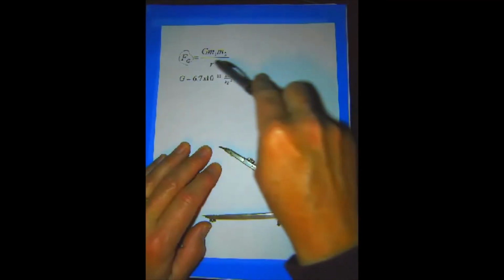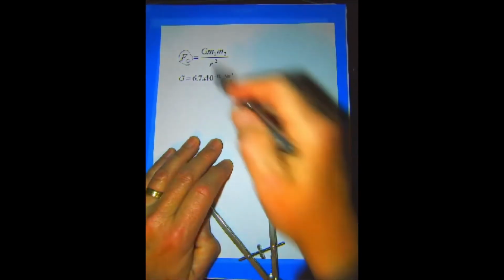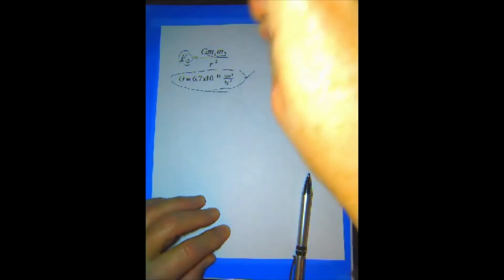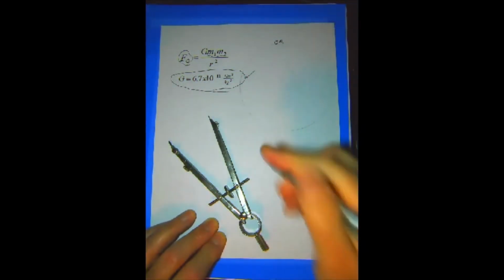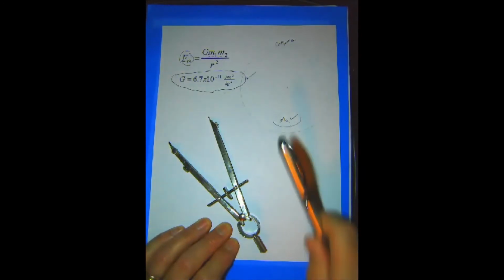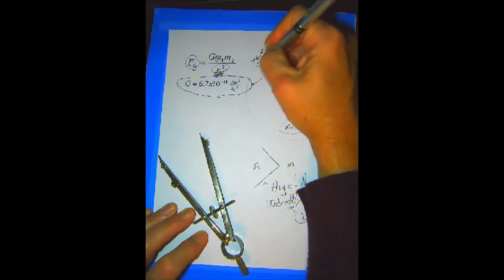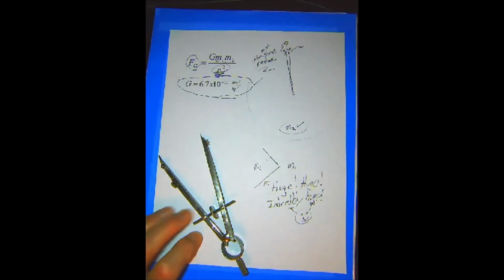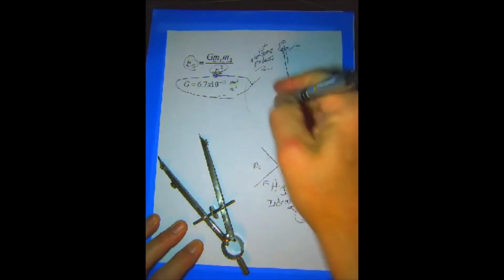Pendulum Waves - Mathematical Modeling